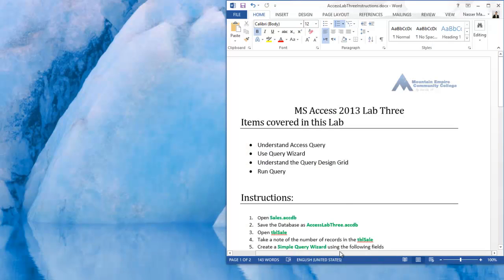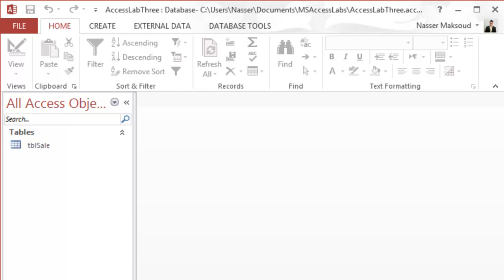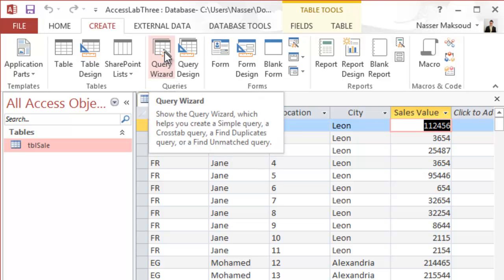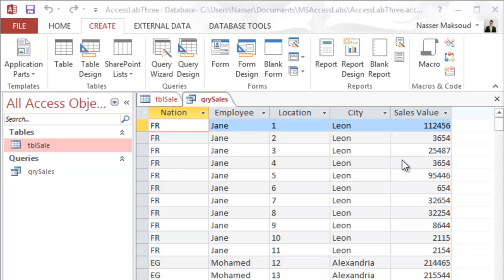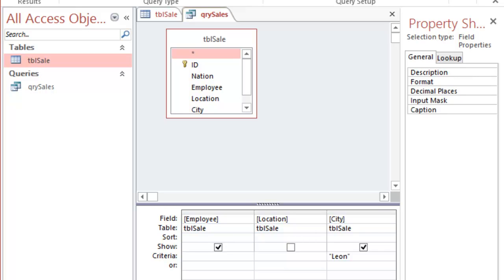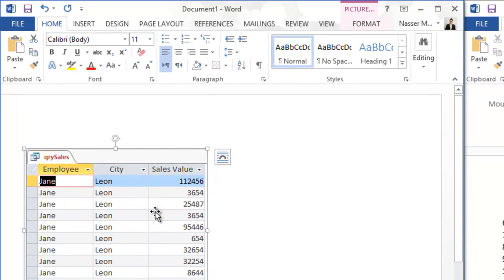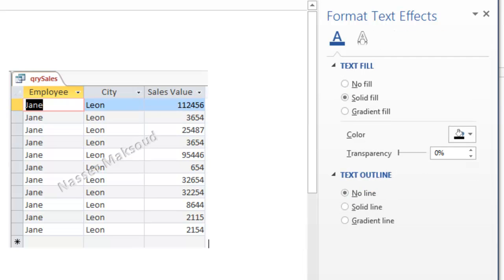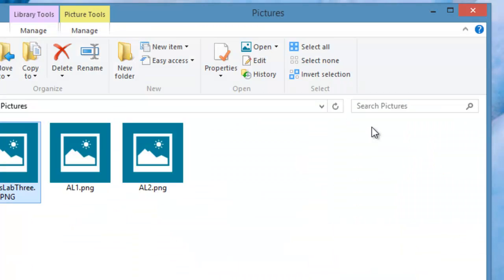Access Lab Three